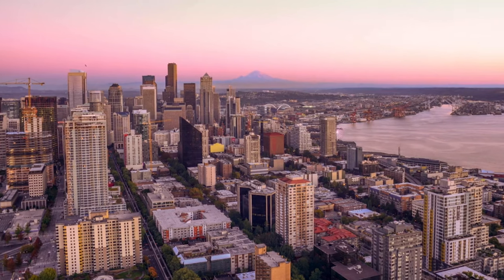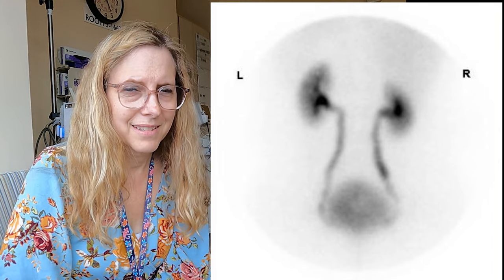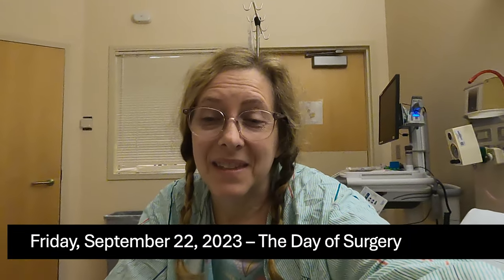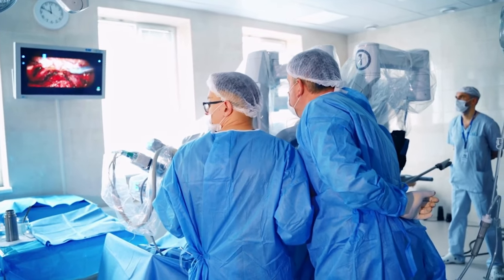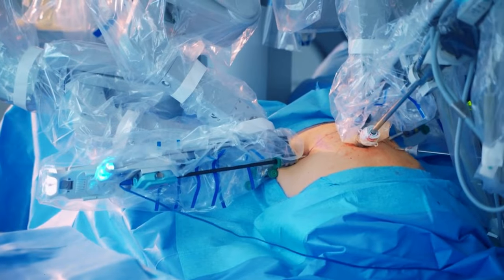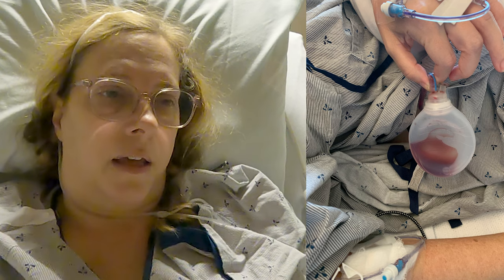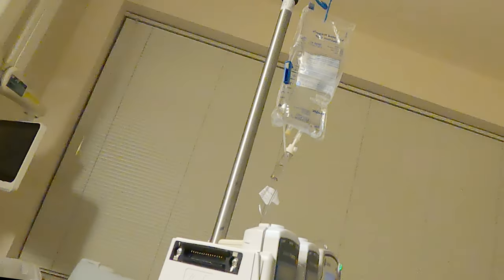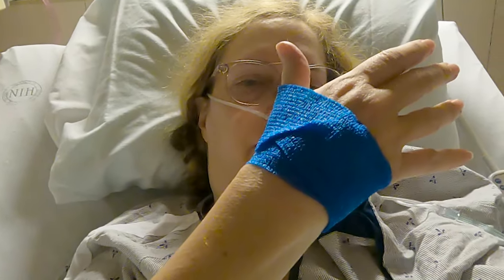Having my Kidney Surgery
In which I have surgery to remove the tumors on my right kidney.